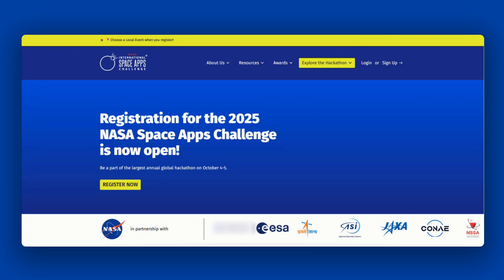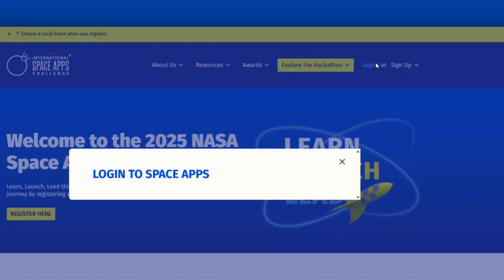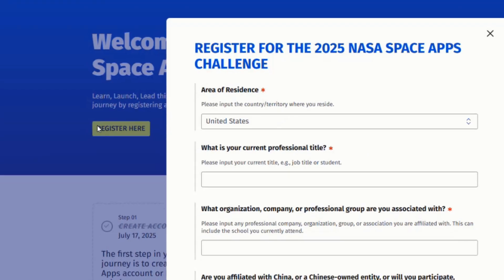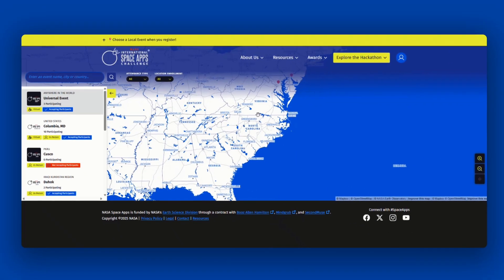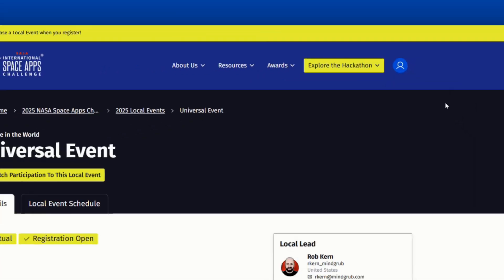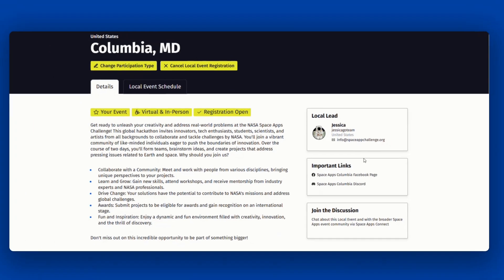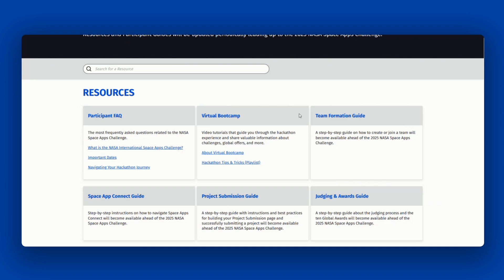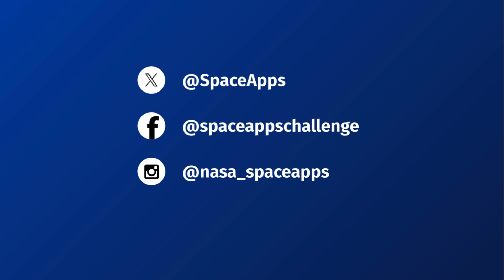How to Register | 2025 NASA Space Apps Challenge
Begin your hackathon journey by registering for the 2025 NASA Space Apps Challenge, held on October 4-5, 2025. In this video, we will guide you through the registration process and highlight resources.